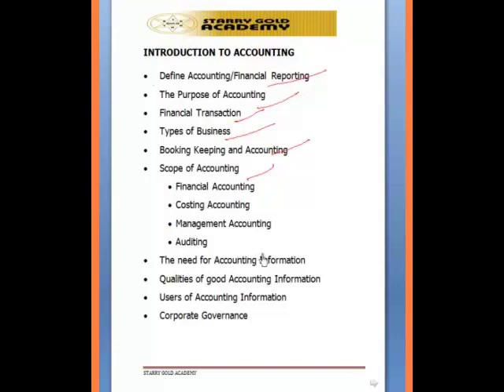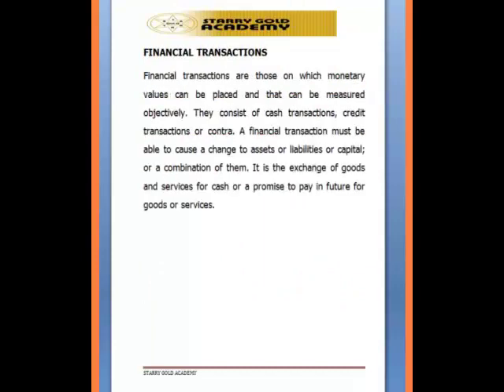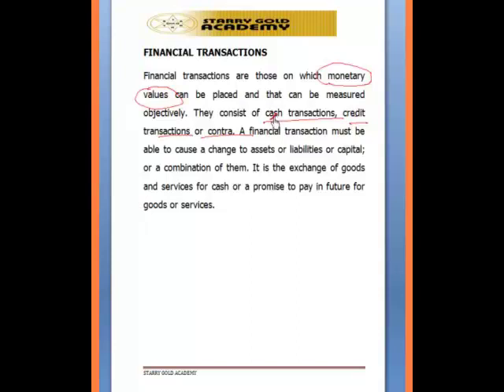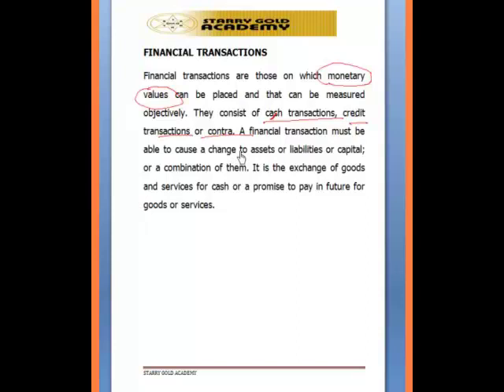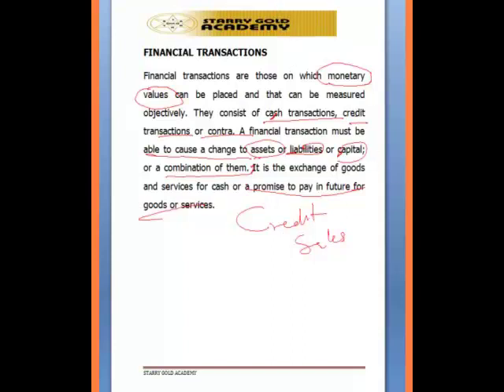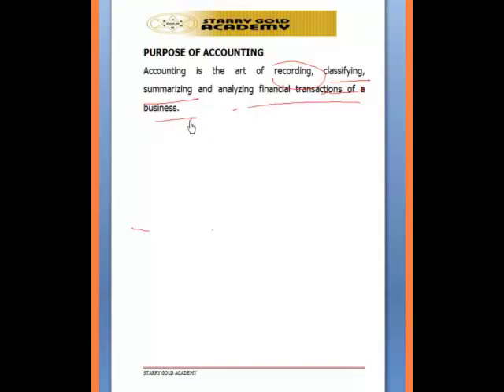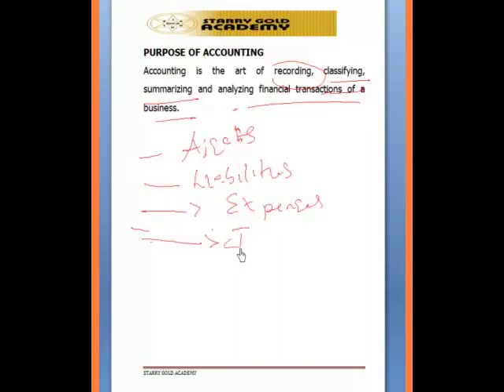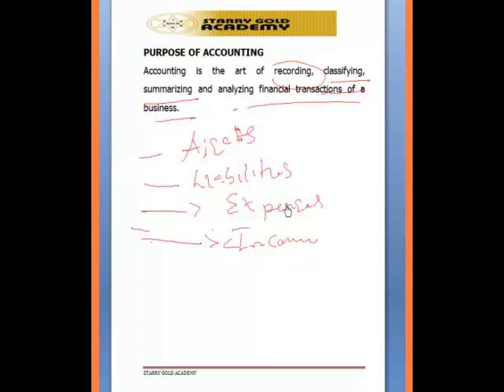ATS VIDEO LECTURE - ACCOUNTING PROCESS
Accounting Technicians Scheme West Africa Video lecture on INTRODUCTION TO ACCOUNTING

or
Call Starry Gold Academy on : , 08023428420,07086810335, 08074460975, 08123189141 , 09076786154, 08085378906